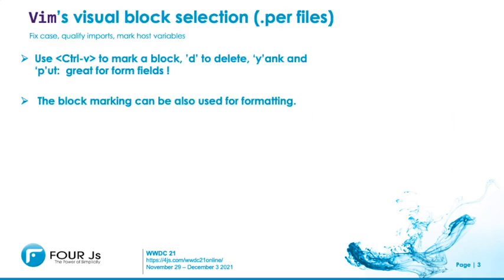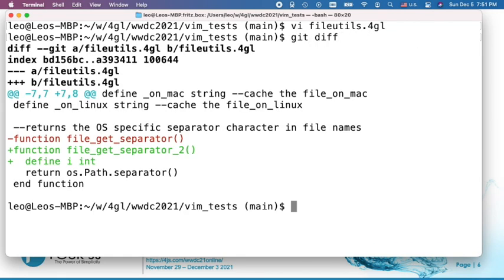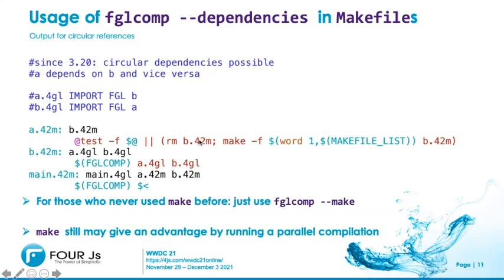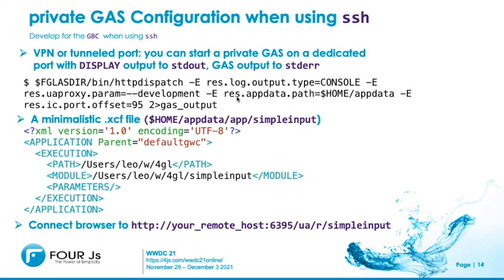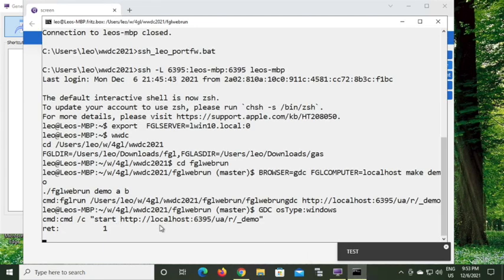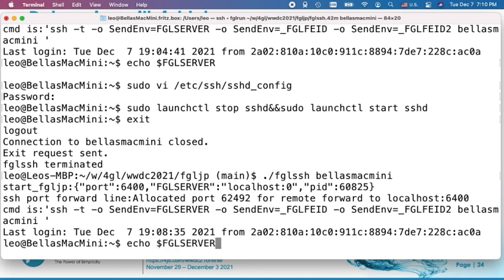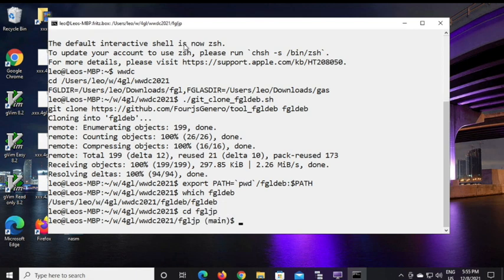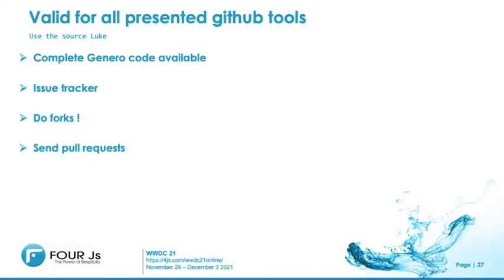D1 Command line tools reloaded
Session From WWDC2021